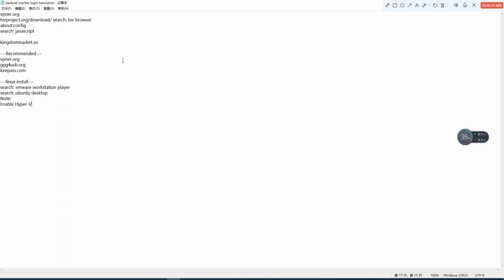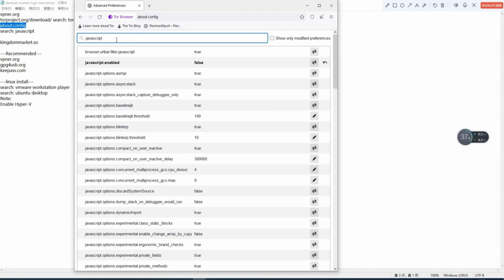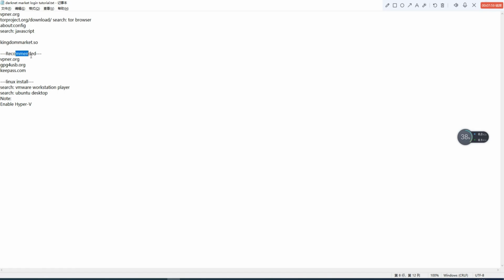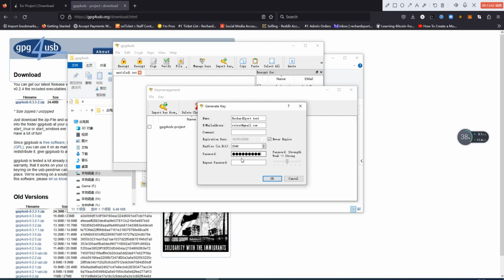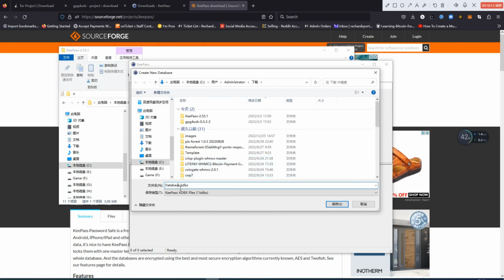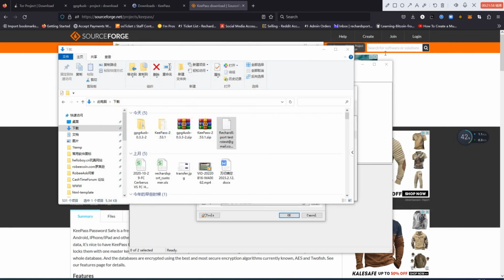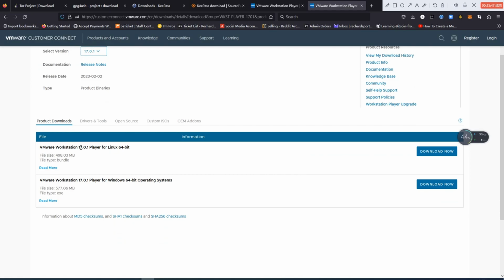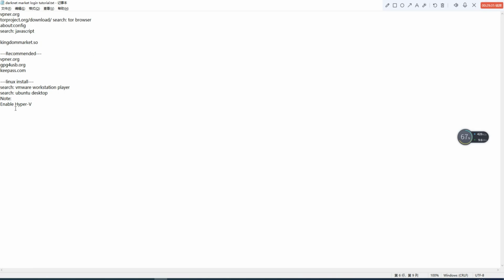How to login darknet market 2023 Windows and Linux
about:config
search: javascript

kingdommarket.so

---linux install---
search: vmware workstation player
search: ubuntu desktop
Note:
Enable Hyper-V